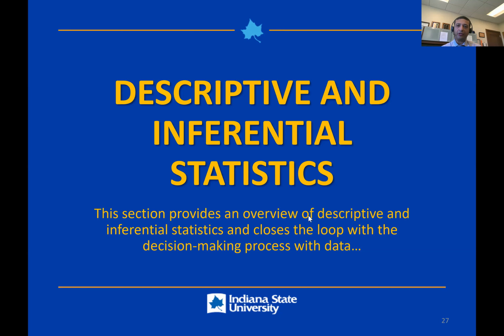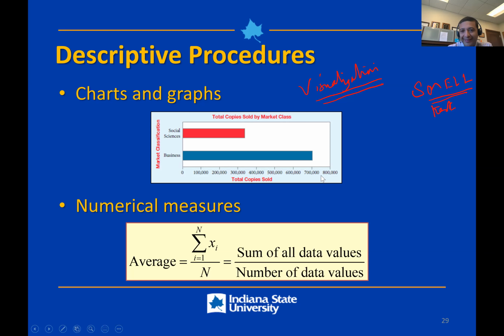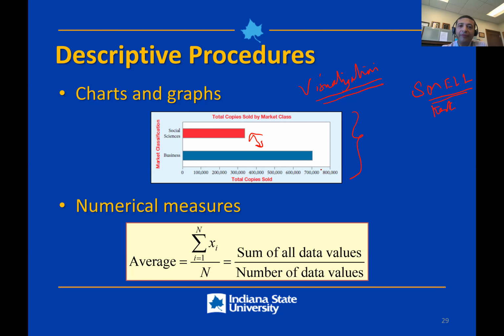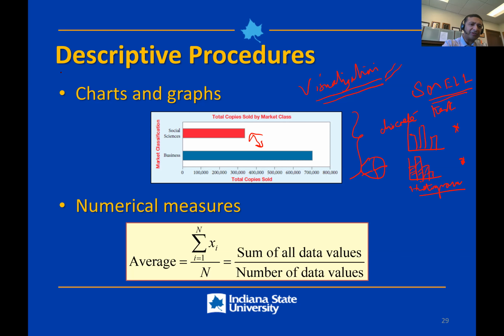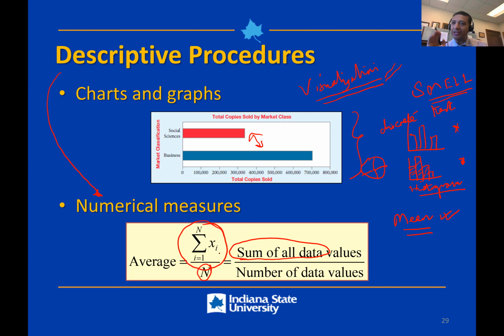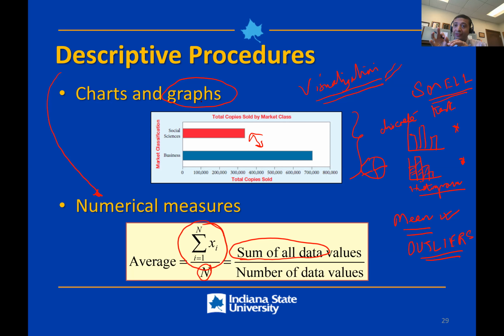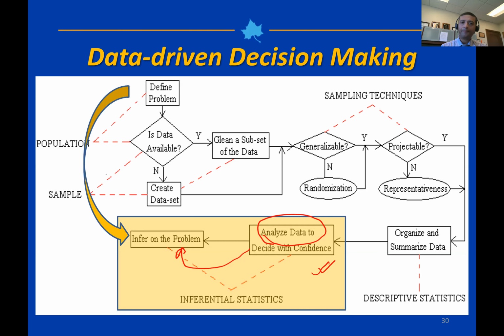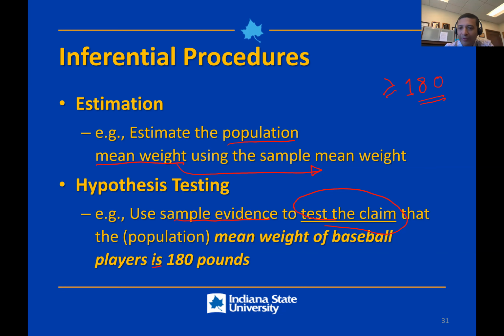LM1_Video5: Descriptive & Inferential Statistics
This video provides an overview of descriptive and inferential statistics and offers a closed-loop approach to the framework of data-driven decision making discussed in Video 1.2 of Learning Module 1. Inference to statistical analysis would eventually enable the decision maker to draw decisions and choose a specific stance that was drawn at the time of problem formulation.